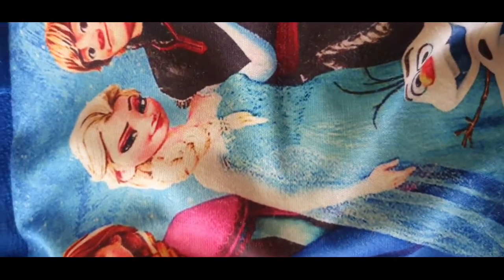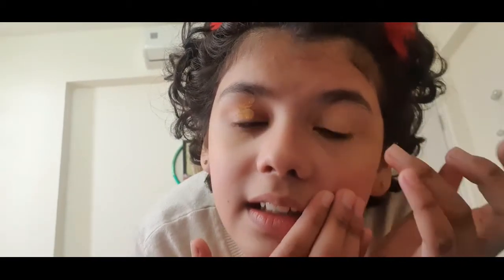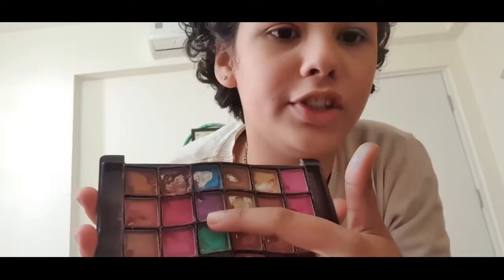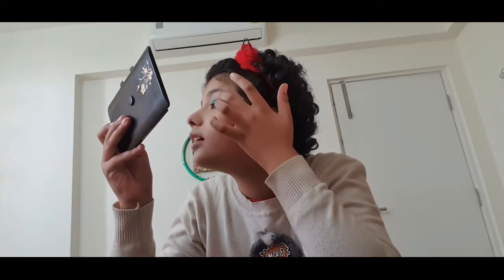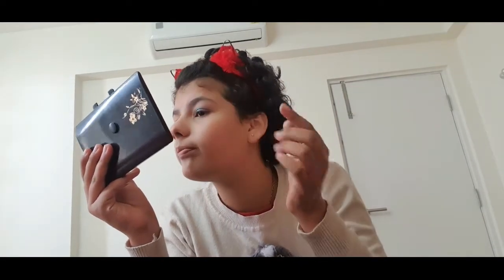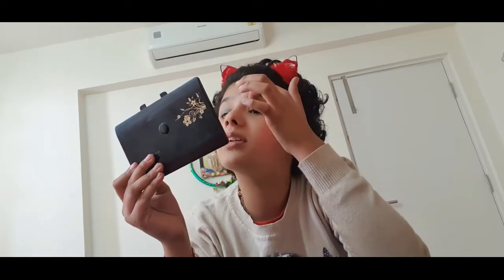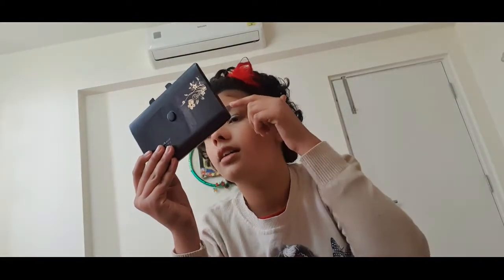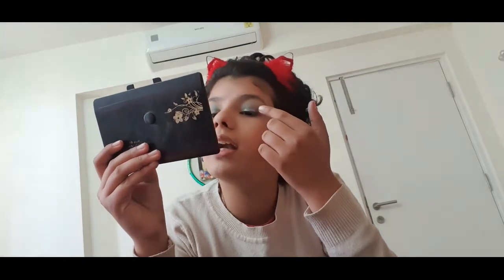Ice queen makeup tutorial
Children love to do ice queen makeup and hope soall will enjoy this ice queen 👸 makeup tutorial